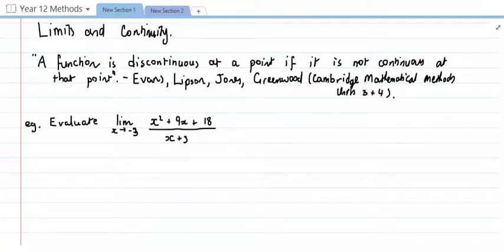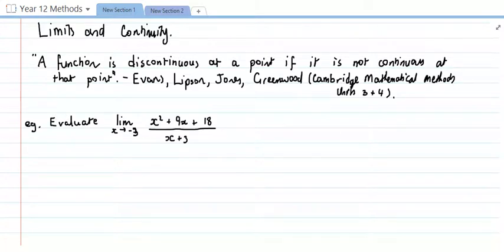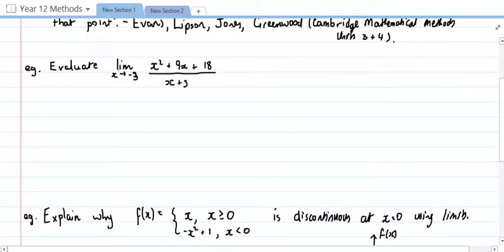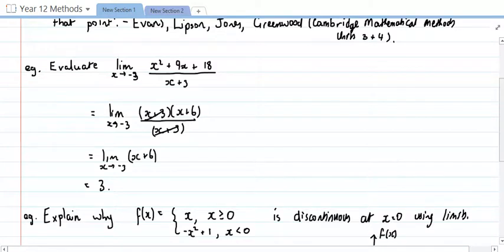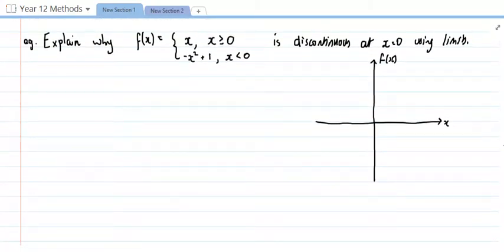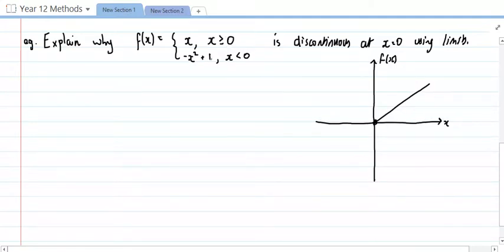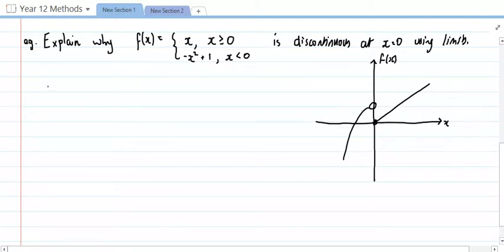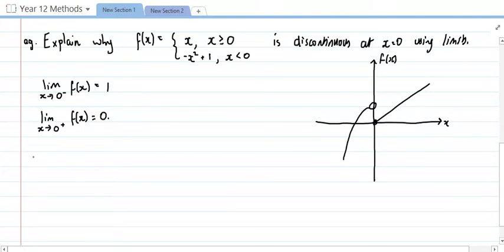Limits and Continuity